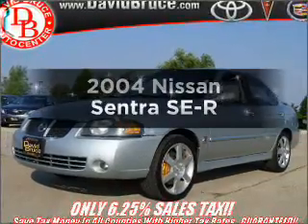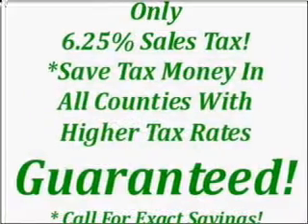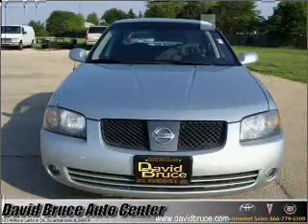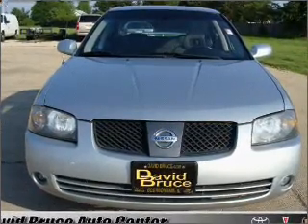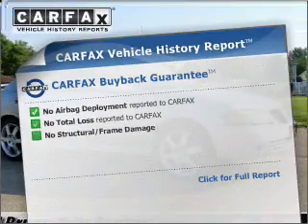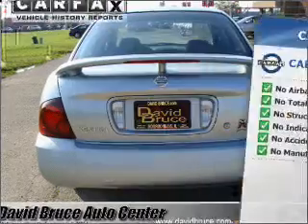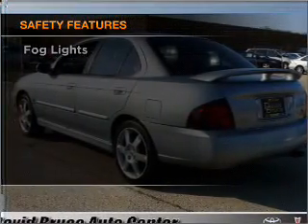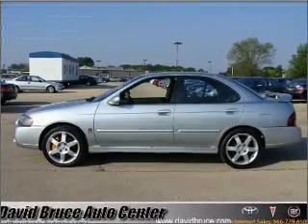2004 Nissan Sentra - Bourbonnais IL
Year: 2004
Make: Nissan
Model: Sentra
Trim: SE-R
Engine: 2.5 liter inline 4 cylinder 16 valve
Transmission: 6-Speed Manual
Color: Silver
Mileage: 95210
Address:
555 Latham Dr
B